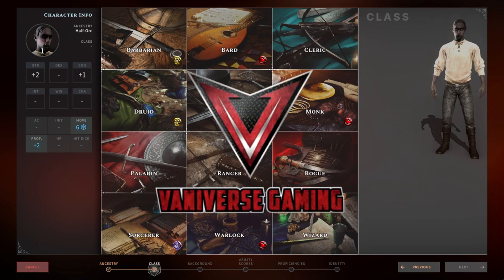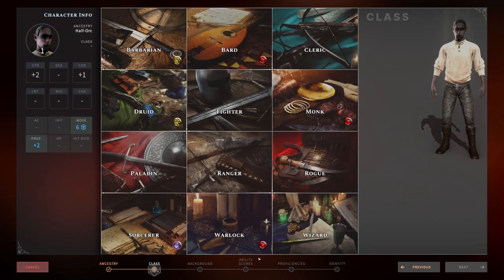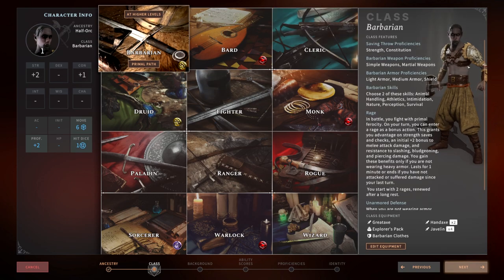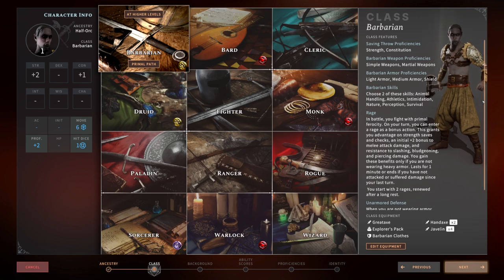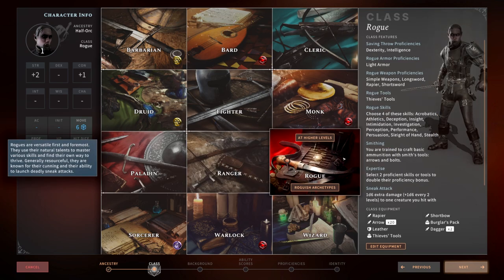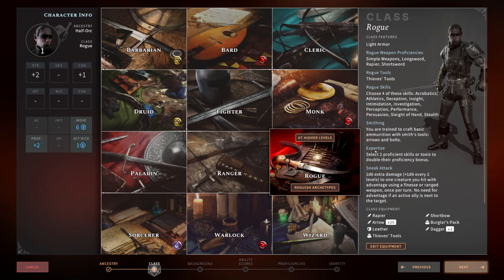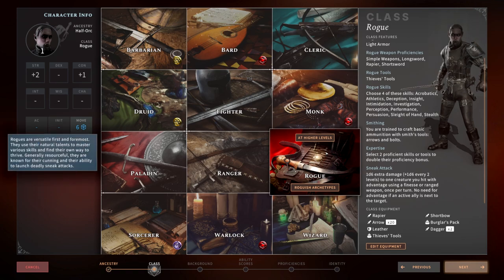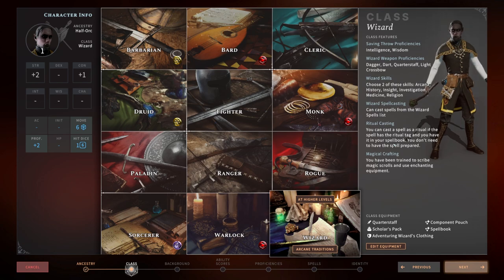Palace of Ice DLC [Solasta] Class Overview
In this video I provide a brief overview of all the classes in Solasta CoTM after the Palace of Ice DLC has launched. In my previous video some classes were missing.

A journey into the Northern Peaks
Although the heroes of Caer Cyflen managed to prevent the Soraks' attempt at reopening the Rift to unleash their foul god upon Solasta, the threat is far from over. With the Kingdom of Gallivan suddenly declaring war on their neighbours, there is little doubt that these insidious foes have agents everywhere – and that they always had contingency plans well prepared.

The Palace of Ice DLC is a high level 10 to 16 campaign that will take your party into the frozen lands of the Snow Alliance. The allies of Caer Cyflen need your help now more than ever, for Soraks are not the only foes that have been sighted lately. Other ancestral creatures have joined the battle, and there is little hope for victory without experienced adventurers to face them.
This adventure features:
2 New Ancestries. The Gnome and the Tiefling are now available in the Character Creator!
A continuation of the Crown of the Magister Campaign. Unveil the Soraks’ master plan and put an end to this threat once and for all!
Returning faces. Import your save file from a previous campaign to continue playing your previous party at higher levels, and meet characters from both CotM and the Ruins of Telema demo! Note that you can also create new characters if you so desire, as they will start at level 10 in Palace of Ice.
High-level encounters. Ready yourself, for you are not facing just goblins anymore! Get ever stronger up until level 16 to defeat the mightiest of foes!
Co-op with up to 4 players! Just like the two other official adventures, Palace of Ice is ready to be tackled solo or with friends.
New Dungeon Maker content:
Four new environments: Mountain Caves (indoor), Dwarven City (indoor), Dwarven Settlement (outdoor), Snowy Hills (outdoor)
New monsters: Monsters from Palace of Ice will be available to use in the Dungeon Maker
[FREE] New World Map System: Place your locations on one of the three existing World Maps (Crown of the Magister, Lost Valley & Palace of Ice), link them together and add some spice with Random Encounters during travel!
[FREE] New NPC Follower System: Create follower NPCs who can join the party (controllable) to give them a hand during combat!
Free content update for all!
Humans, Elves, Dwarves, Halflings and Half-Elves are all receiving 6 new faces to choose from for free (3 Male / 3 Female)
Level 12 - 16 are now available in the Dungeon Maker! Note that the Crown of the Magister and Lost Valley campaigns are still locked to level 12 max due to balance reasons.